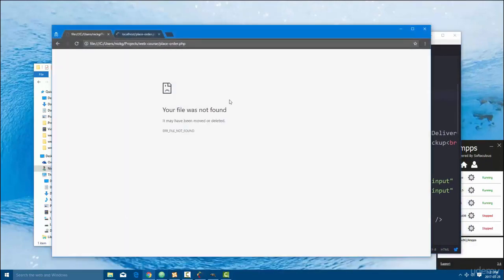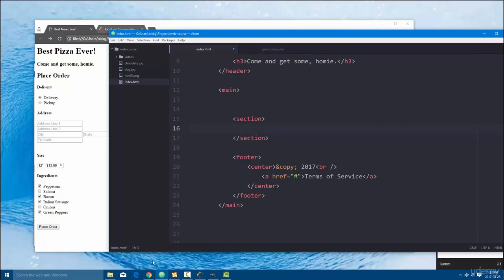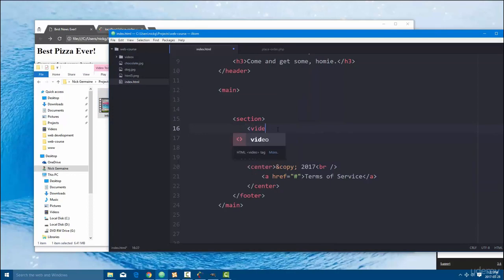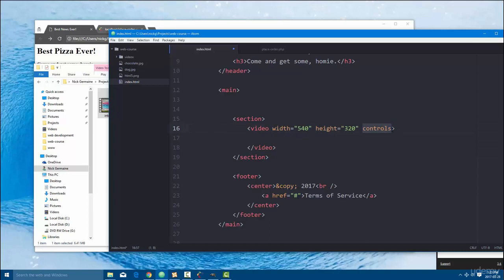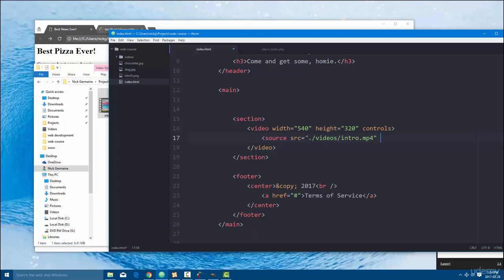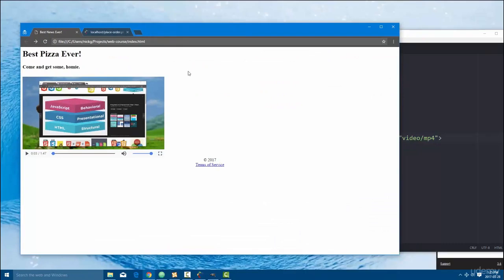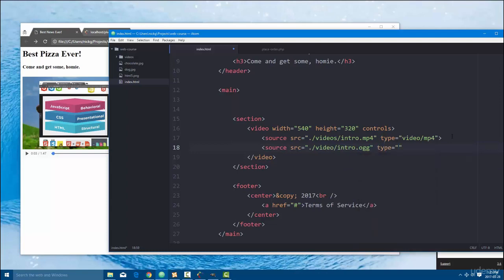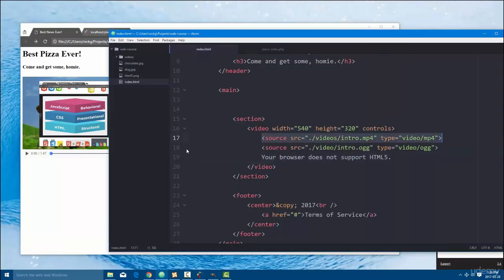7. Upload video using HTML tags.